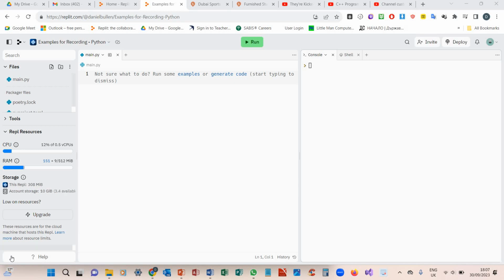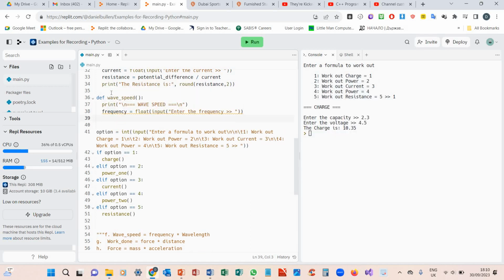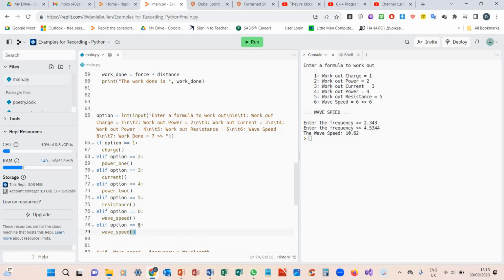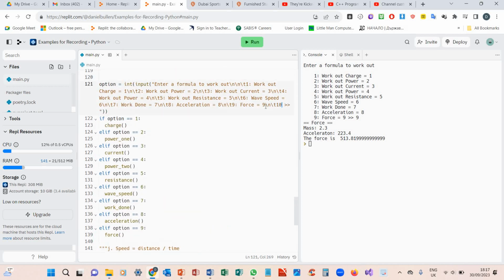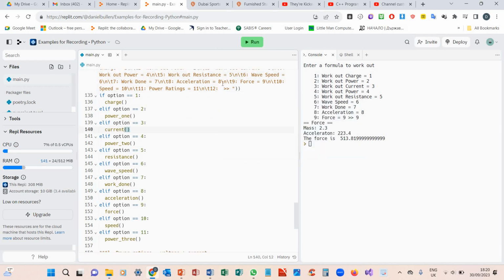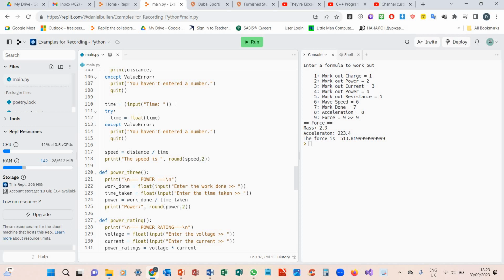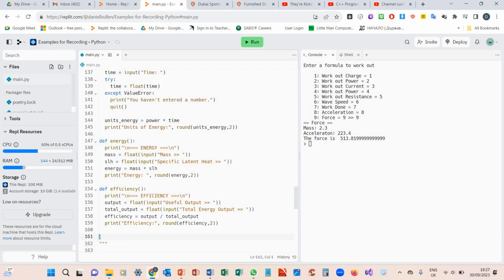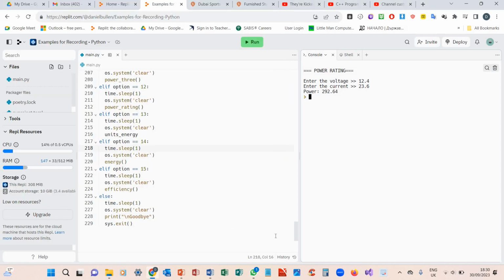How to apply physics formulas to make python subroutines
In this videotutorial I provide a walkthrough on how to apply the different formulas you will find in the Physics spec at GCSE level whilst using the pythonprogramming language.